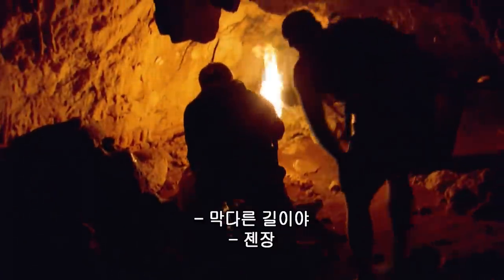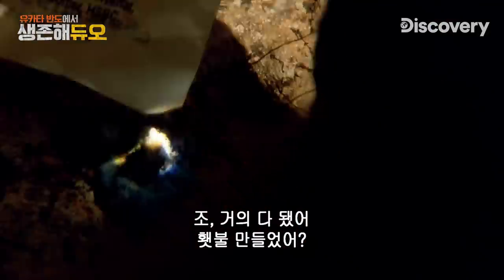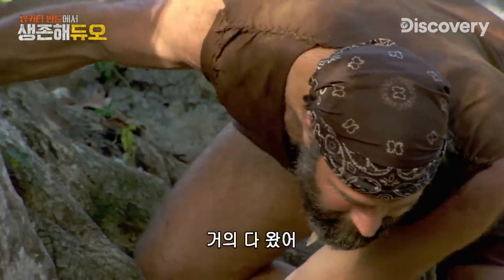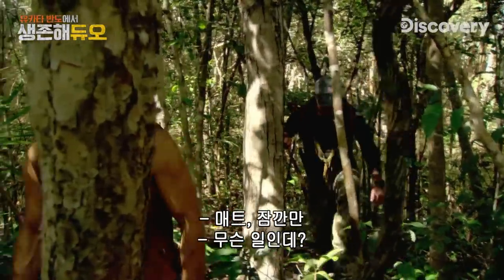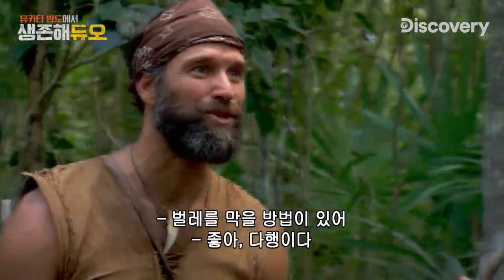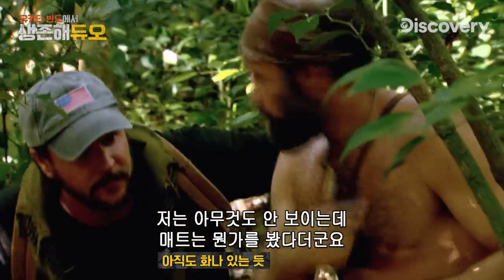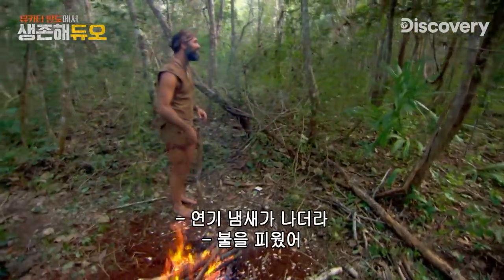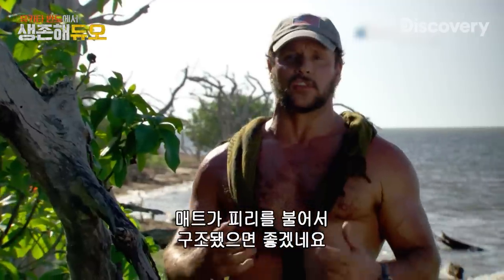'펀'하게 정글가서 '쿨'하게 티키타카? '섹시'하게 칠면조 사냥! [생존해 듀오]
관광지로 유명한 유카탄 반도로 떠난 '조' 와 '매트'
동굴+정글 오지 탈출의 모든 것을 보여줍니다